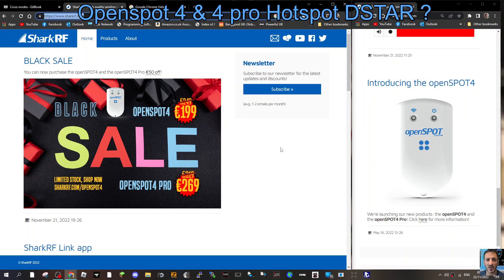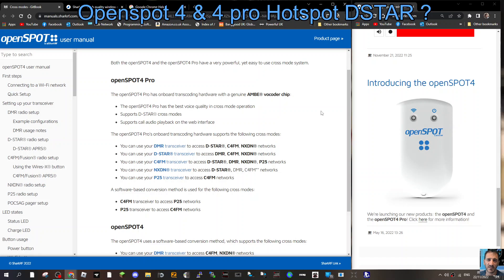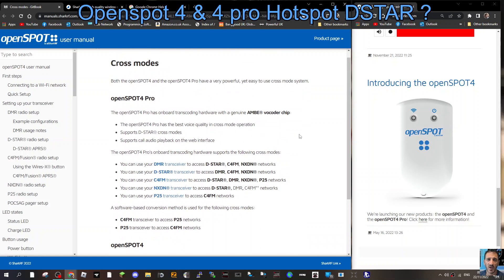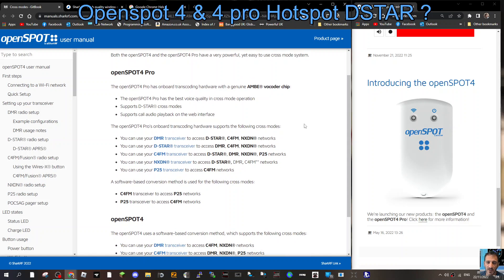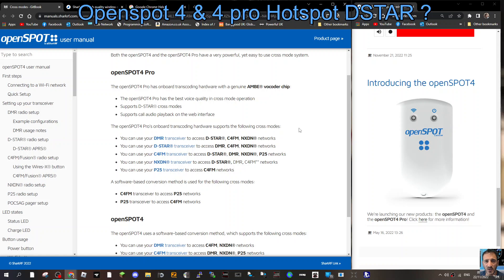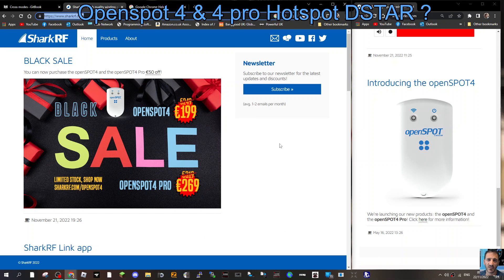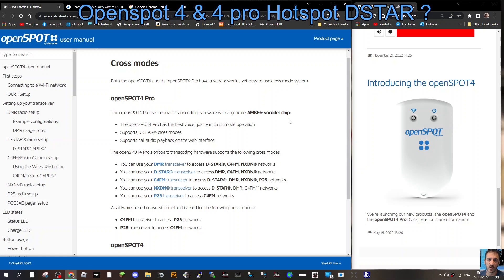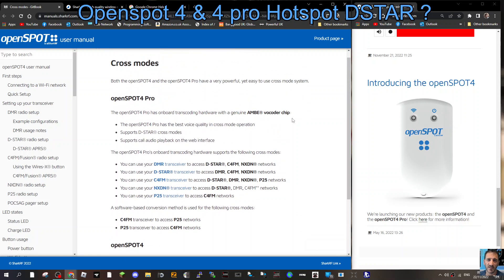OPENSPOTN 4 -OPEN SPOT 4PRO- WHAT IS THE DIFFERENCE ??